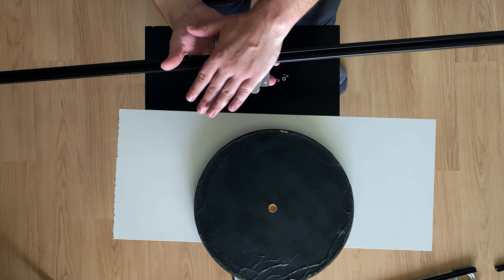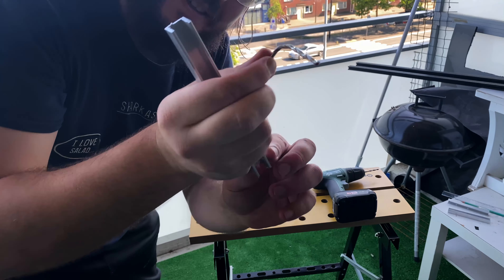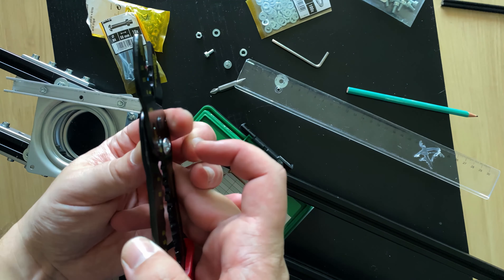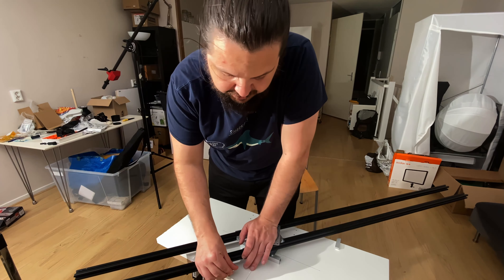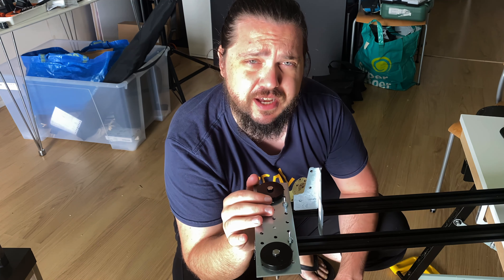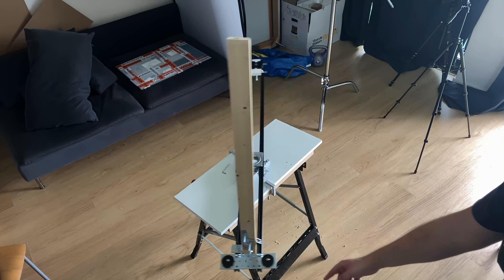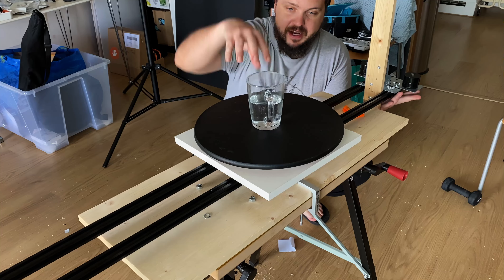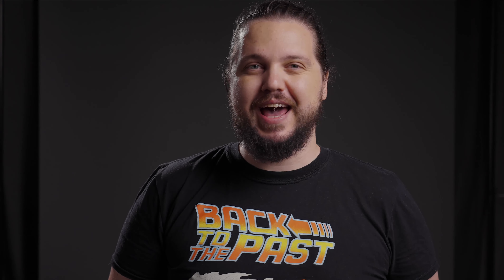How I built a 360 TABLE RIG in my living room | A complete DIY guide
After months of trying to build my own 360 table rig. I finally found a design that is:
- affordable
- does not require heavy machinery
- produce stable footage
- can be easily reproduced
- designed to be adapted to your need

Enjoy watching, and please share any questions or improvements in the comments.

Square Lazy Susan Turntable Bearings (x2)
Mini Clamp (x2)
M4 Bolts (flat head, various length)
M4 Butterfly Wing Nuts
M8 bolt + nuts - 100mm (x4)
Wood boards - 30x80cm (x1) + 30x30cm (x1)
Lumber Plank (x1)
Metal plates (x2)
Aluminium Bars
Stabilizer counter weight
Various small weights (1-2kg)
Tripod Head
Portable Workbench

Tools:
Drill + drive set
Jig Saw
Metal Saw
Hand Tool Kit
Multi-Tool Wire Stripper & Cutter